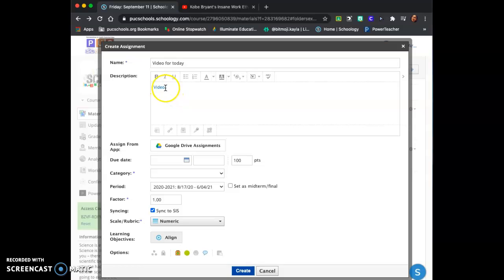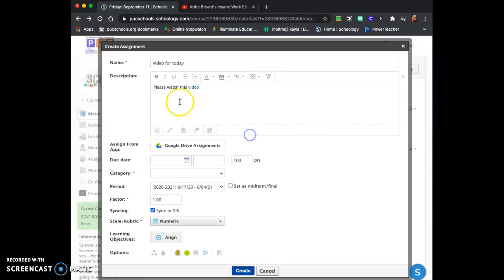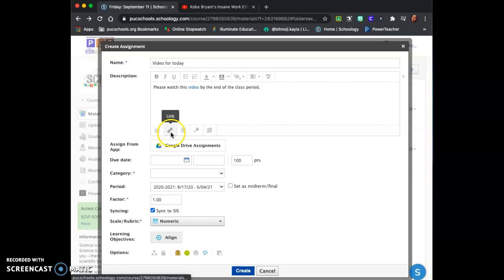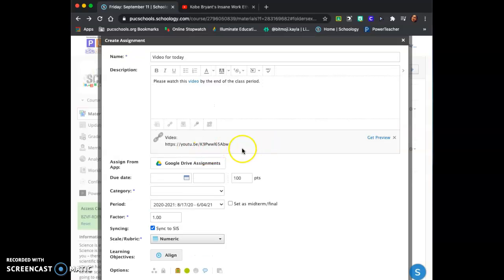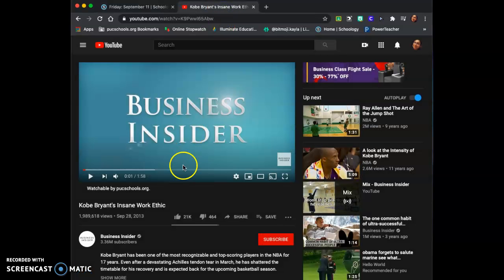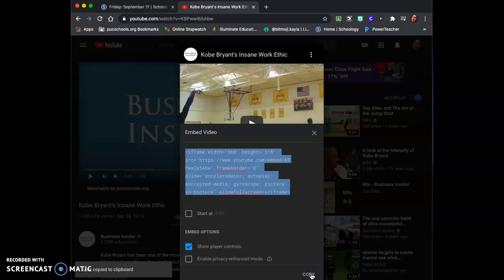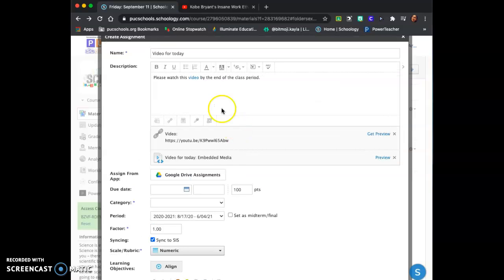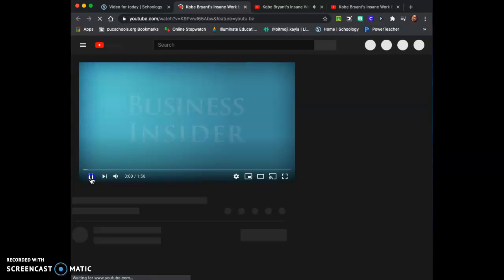Adding a video link vs adding an embeded code on schoology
Here you will find the difference between adding a video link to an assignment or adding an embeded video on schoology.